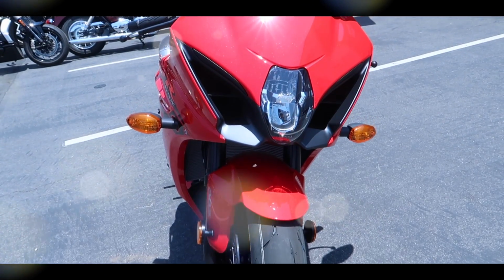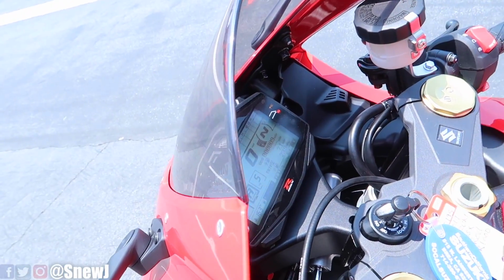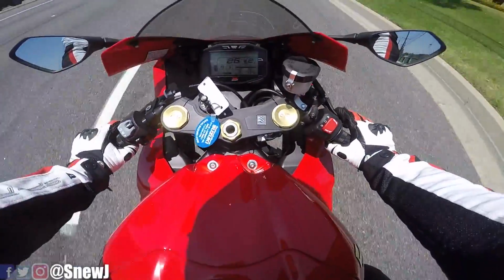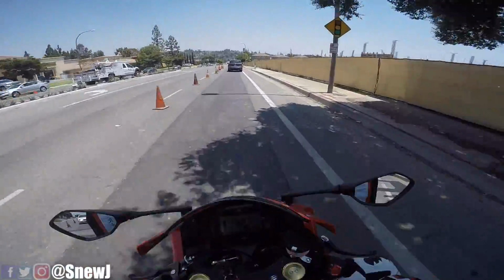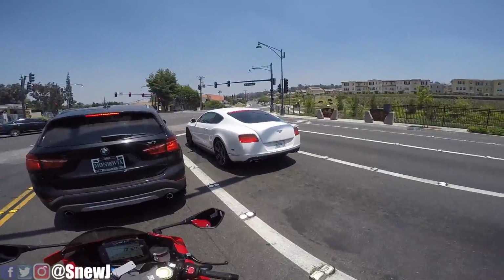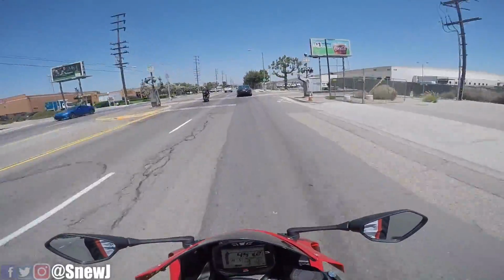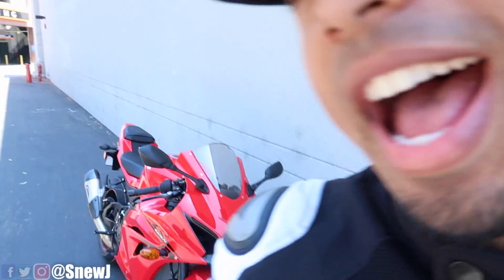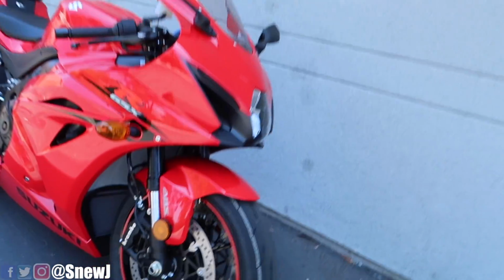The 2017 Suzuki GSX-R 1000 is the BIKE to BUY!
MY Everyday VLOG Camera
My Main Camera
Mic I use
Wireless Mic I use
Drone I use
GoPro Hero 6 for Motorcycle Helmet
Motorcycle GoPro Mic

SoCal Motorcycles Brea:
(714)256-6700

In this episode SnewJ falls in love with the all new 2017 Suzuki GSZR 1000.

**Mail stuff to SnewJ**
SnewJ